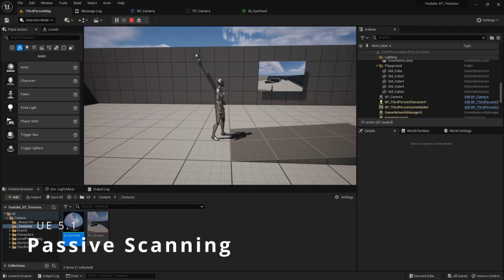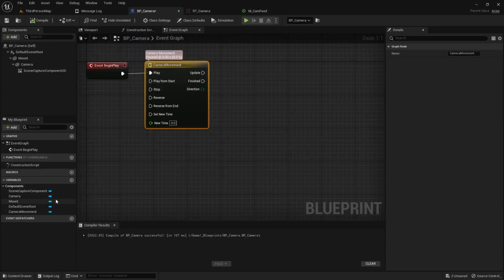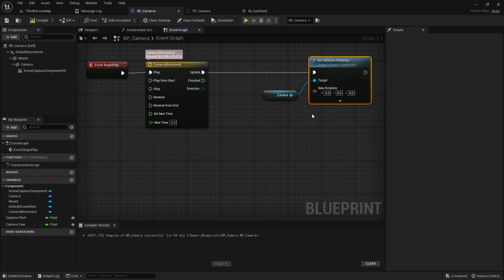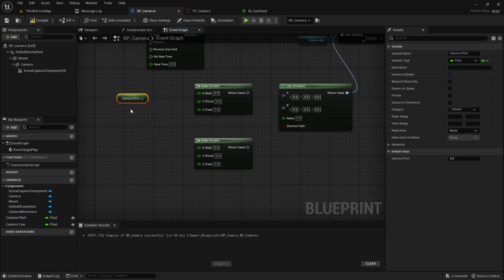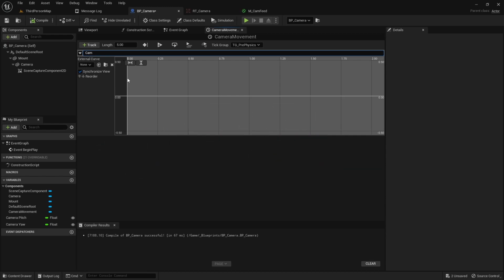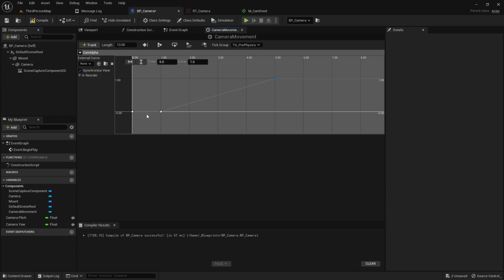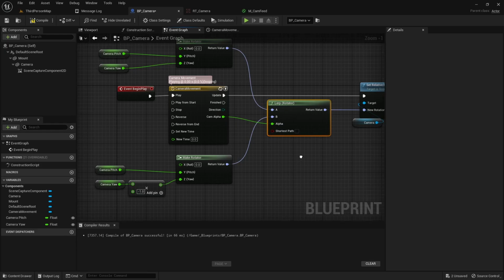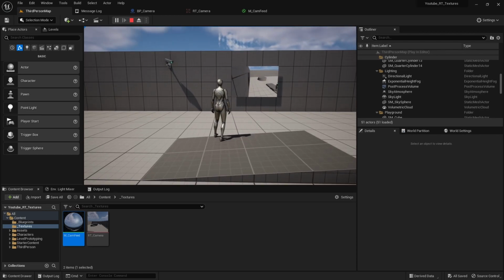UE Camera PT2 Passive Scan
I love camera systems in games so thought I'd create a short demo project showing how to setup a camera blueprint object.

Song : Contrast - Anno Domini Beats

00:00 - Intro
00:50 - Code the Logic
06:25 - Setup Timeline
10:53 - Moving the Camera